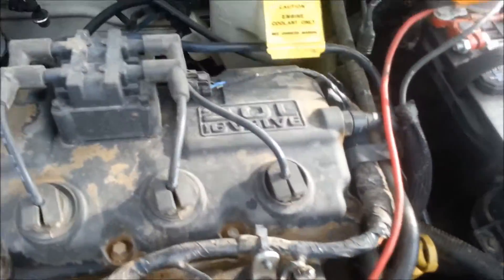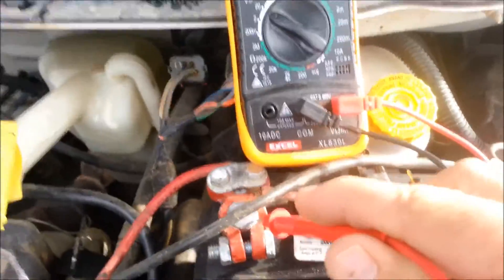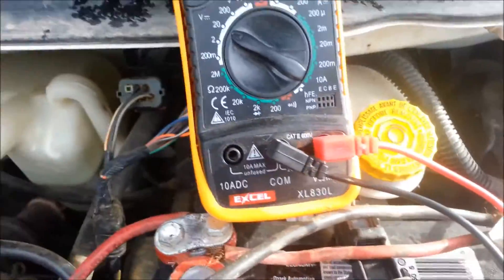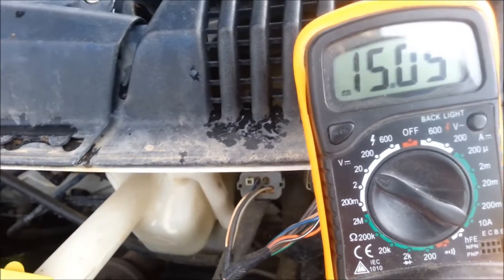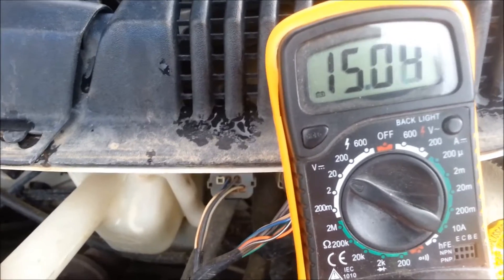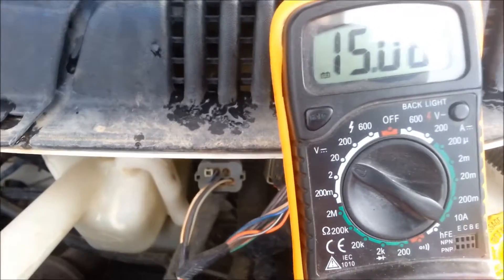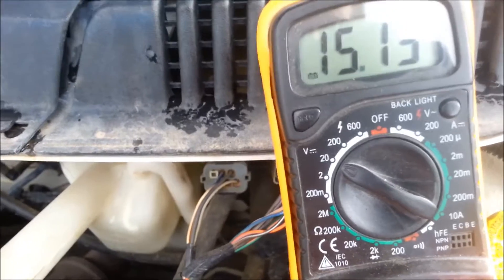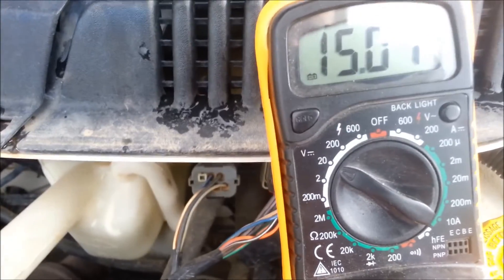How to test the alternator on a 2003 Dodge Neon (2000 -2005)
Here is how to check the alternator on a 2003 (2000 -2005) Dodge Neon using a digital multi meter.